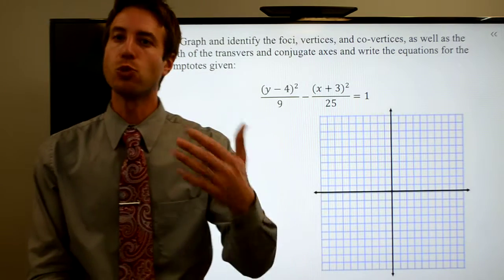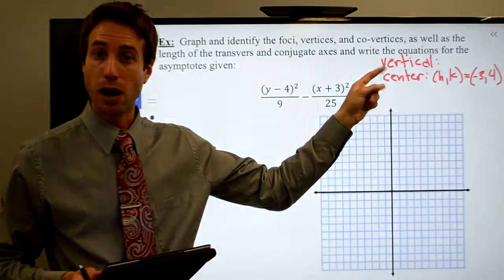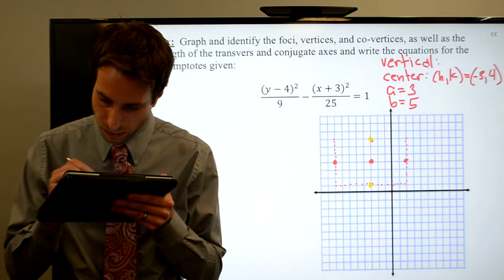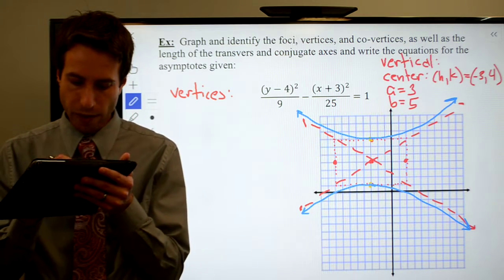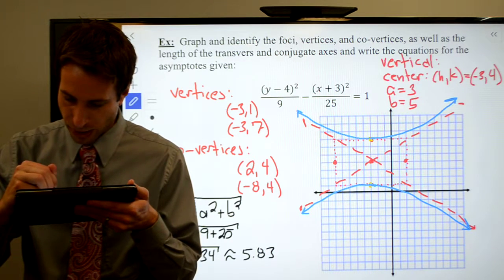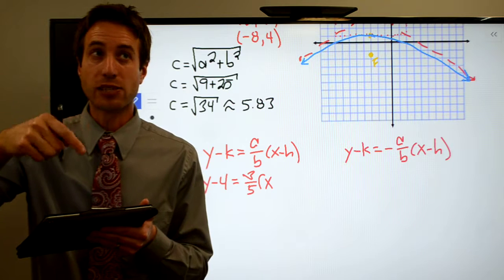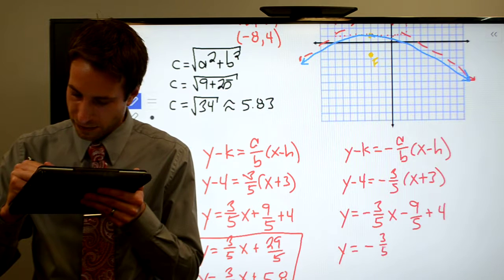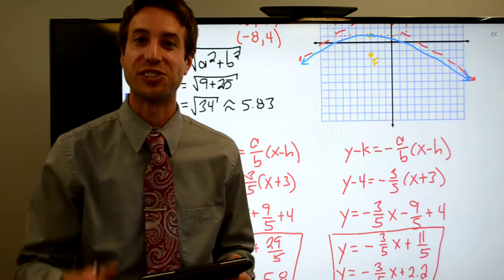Hyperbola Part 7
Chapter 9 Section 5 Hyperbola Part 7